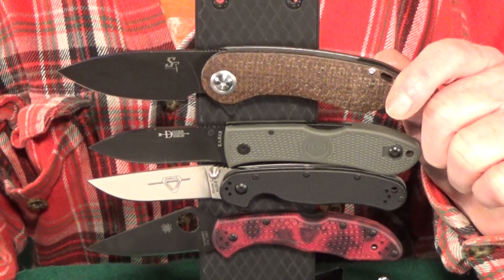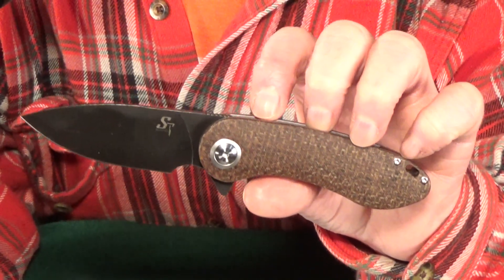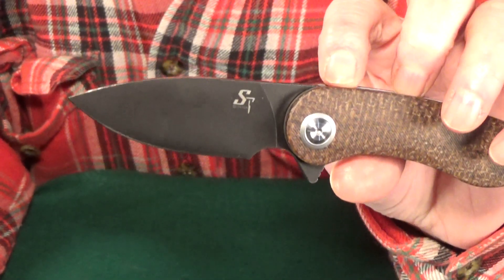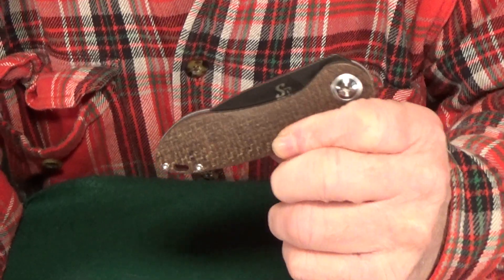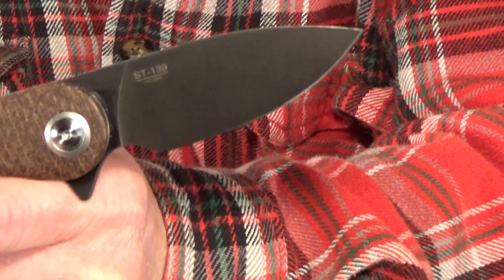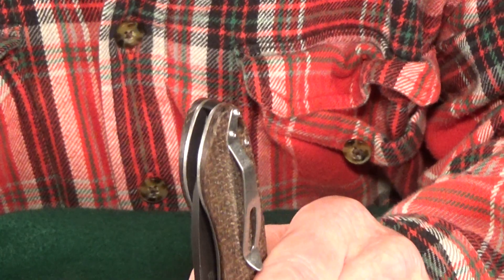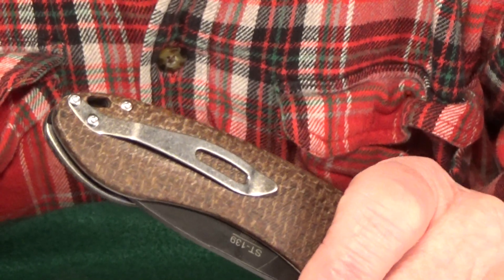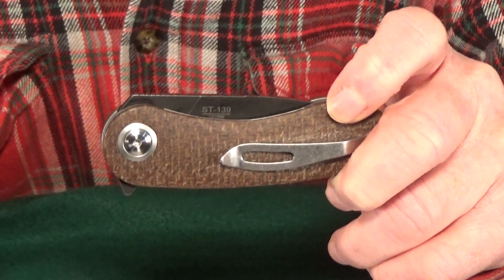Best $34.99 I've Ever Spent On A Knife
Knife reviews that get right to the point. This knife is so close to perfect that it's the best $34.99 I have ever spent. Today I'll show you what's great and what I would change about the Sitivien ST-139.

Link to buy the Sitivien ST-139 on Amazon

Sitivien ST-139 knife specs:
Blade Style: drop point
Blade Steel: 14c28n sandvik
Blade Length: 3.15" or 8 cm
Blade Thickness: 3.5 mm
Behind Edge Thickness: 0.023"
Blade Width: 1.18" or 2.9 cm
Grind: full flat
Blade Finish: blackwash
Handle Thickness: 0.56" or 1.4 cm
Handle Scales: micarta
Closed Width: 1.33" or 3.3 cm
Closed Length: 4.25" or 10.7 cm
Open Length: 7.4" or 18.7 cm
Deployment: flipper
Lock Type: liner
Lanyard: yes
Weight: 4.4 oz or 124 g